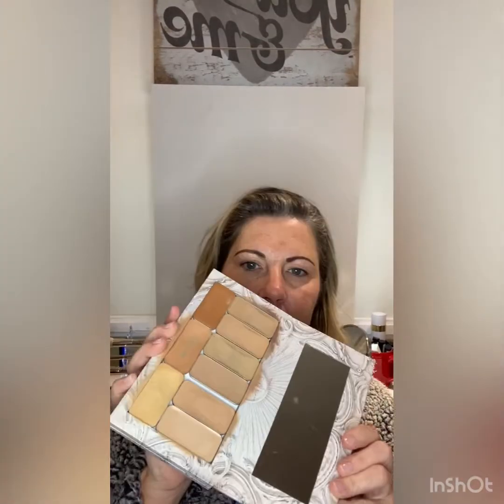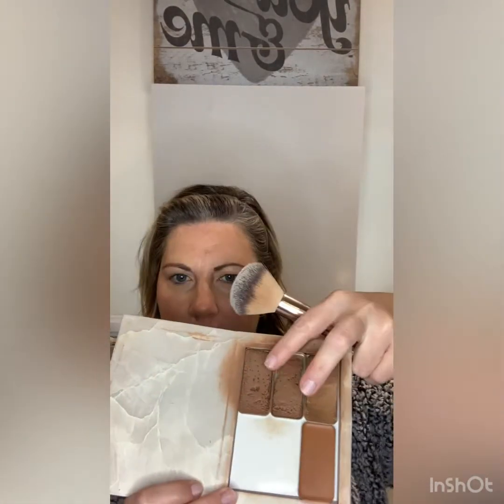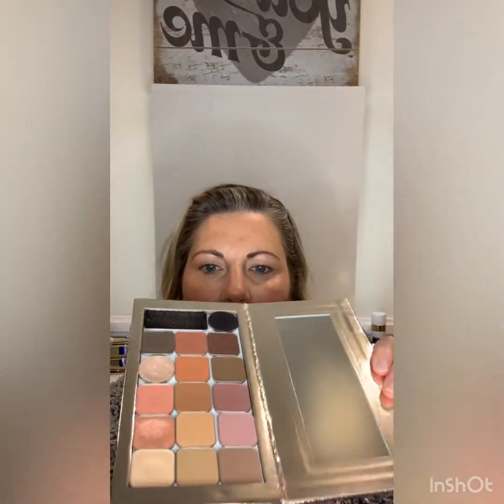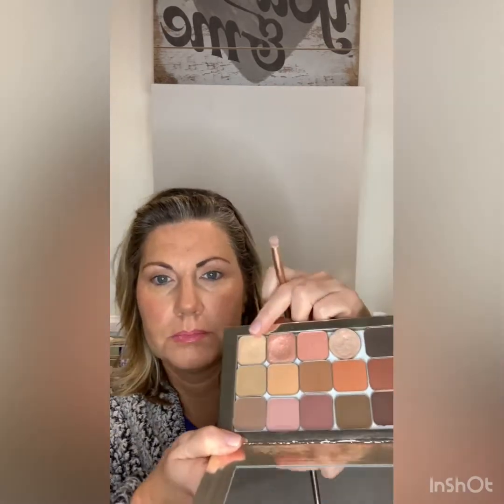Quick Morning Routine with Seint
It’s as easy as paint by numbers!! 🎨 If you would like a color match, let me know and we can make it happen! seintbeauty seintofficial freeshipping.